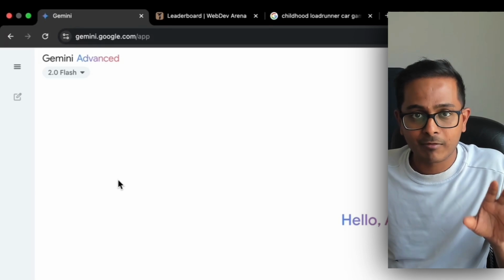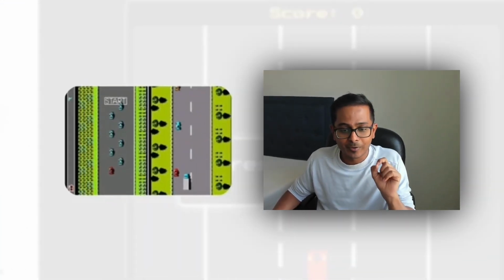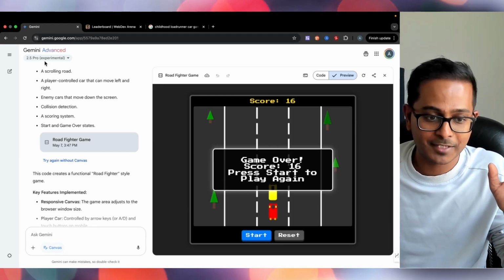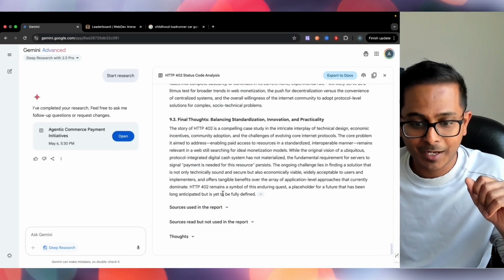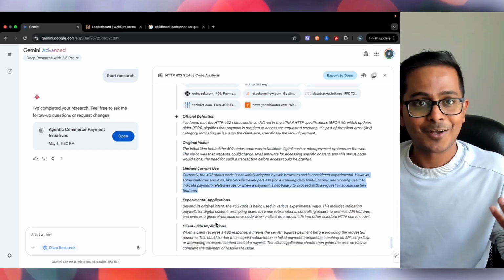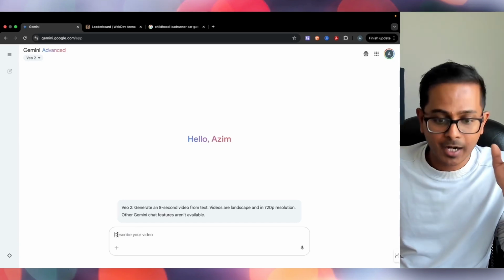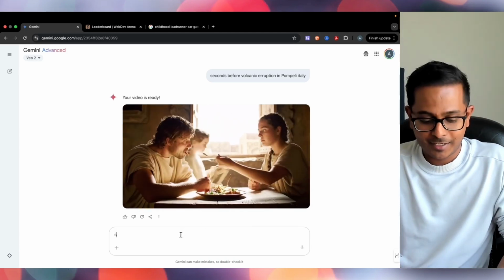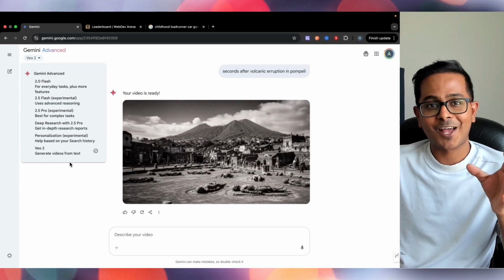Google Gemini Advanced | Which Model to use ?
In this video, I dive deep into the different Gemini models available through Gemini Advanced, explaining their best use cases. From day-to-day tasks with 2.0 Flash to generating comprehensive research documents with 2.5 Pro, and even creating videos with VO2, you'll learn how each model can enhance your productivity. Watch to see practical examples, including code generation for a game and video content creation. Plus, find out how students can get 16 months of Gemini Advanced for free!
00:00 Introduction to Gemini Models
00:24 Overview of Gemini 2.0 Flash
00:50 Exploring Gemini 2.5 Pro
02:04 Deep Research with Gemini 2.5 Pro
03:25 Personalization with Gemini Advanced
03:54 Video Generation with VO2 Model
05:43 Conclusion and Free Offer